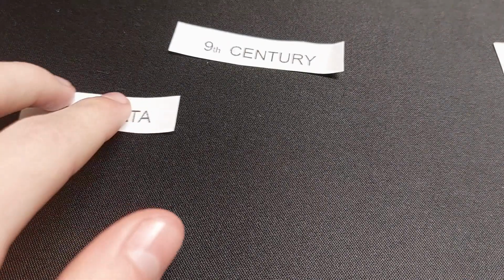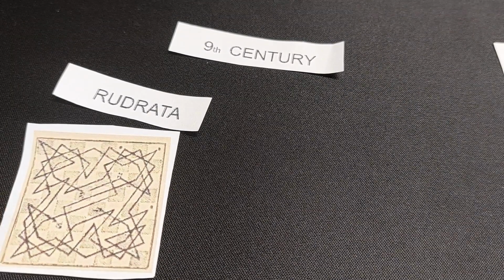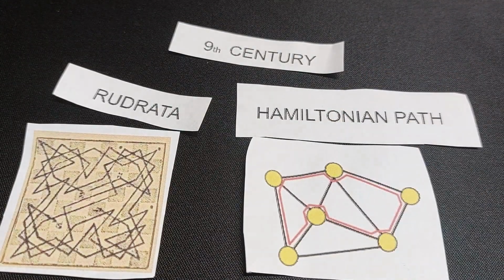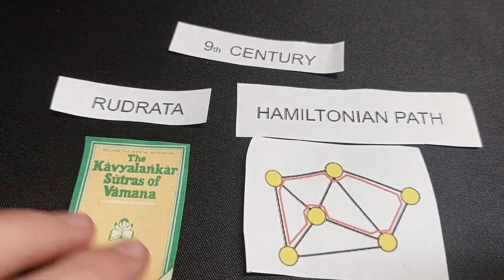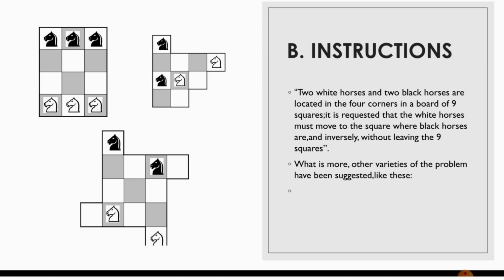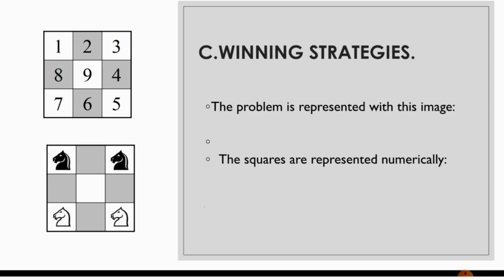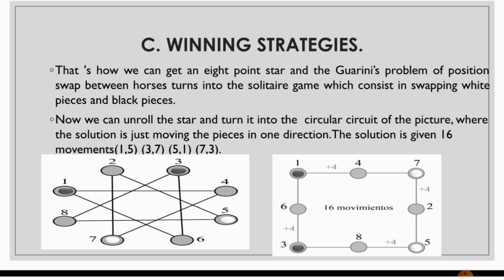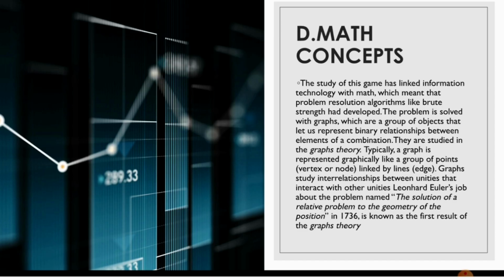Guarini's Game and Knight's Tour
This video is about two different chess games that have had a big influence in science and culture.
Authors: Antonio Daniel Calvo Robles and Alejandro López Aguilera